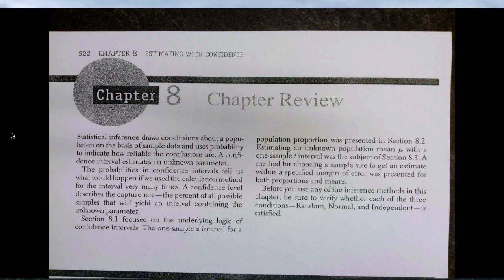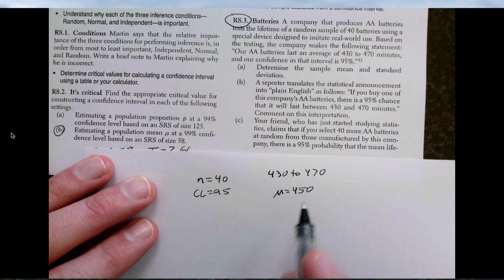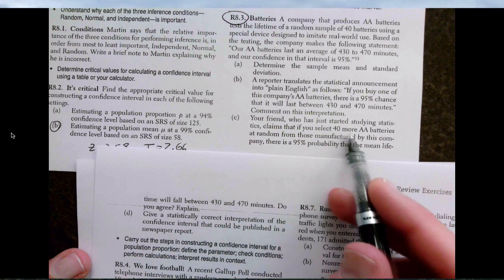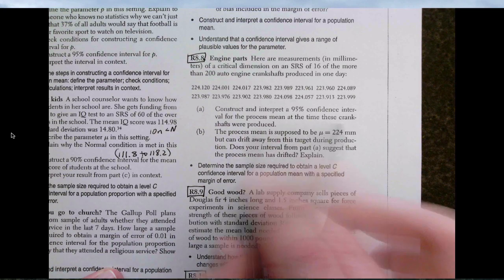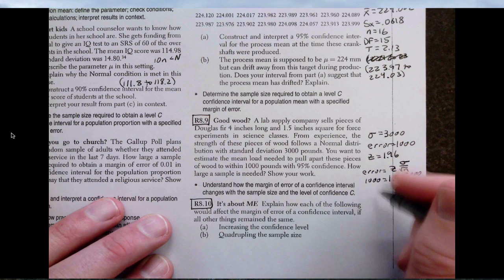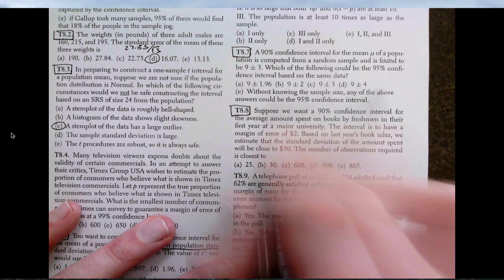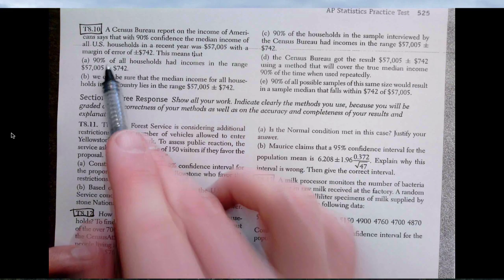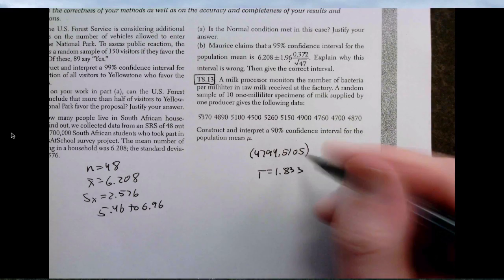Stats CH 8 Review (no Proportions)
Mr. Fraker works through the CH 8 test review.  This is on confidence intervals without proportions.